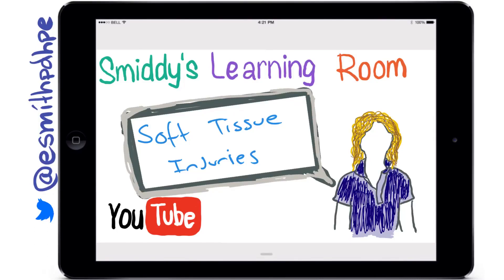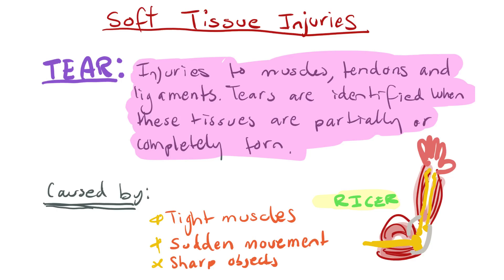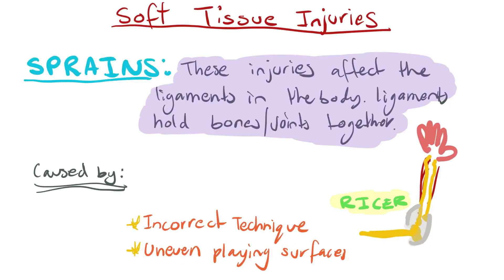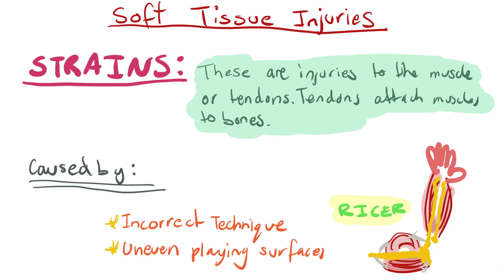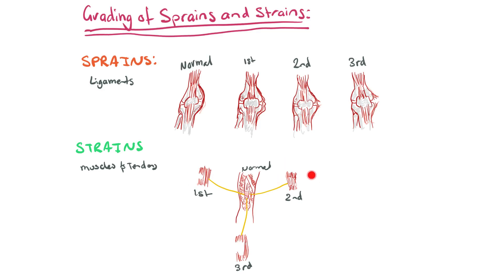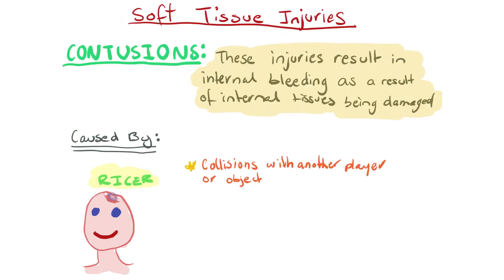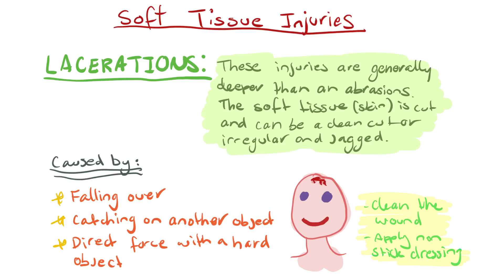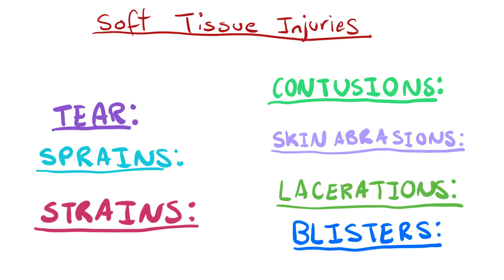Soft Tissue Injuries - HSC OPTION SPORTS MED